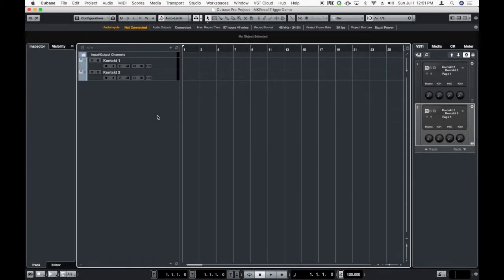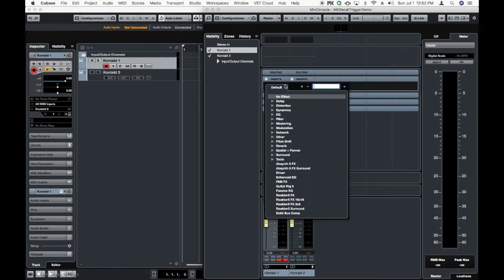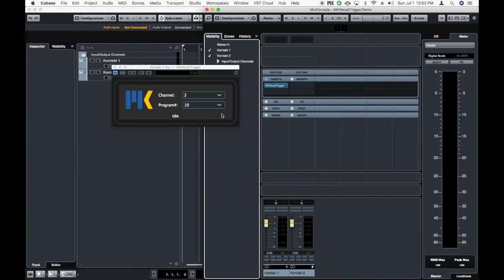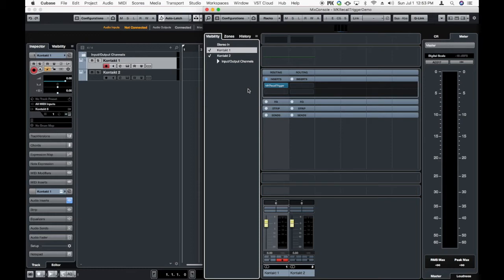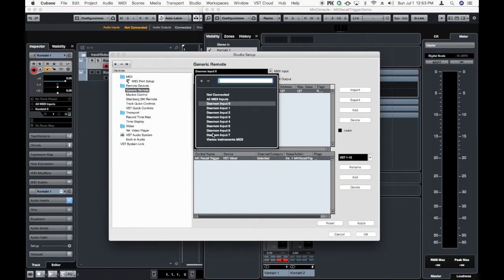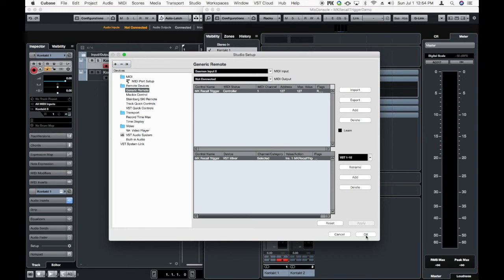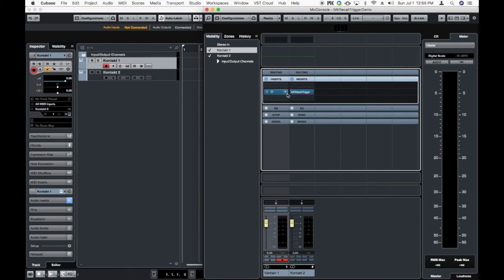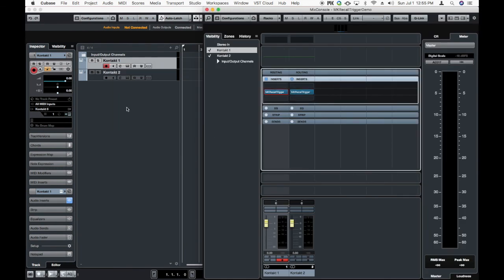Composer Tools Pro - Cubase Recall Setup for Instrument Tracks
Learn how to set up Composer Tools Pro's recall feature in Cubase for instrument tracks. Composer Tools Pro is the ultimate virtual instrument controller for Lemur.